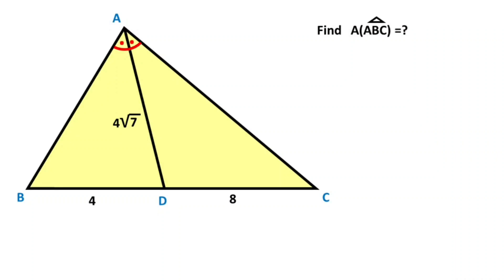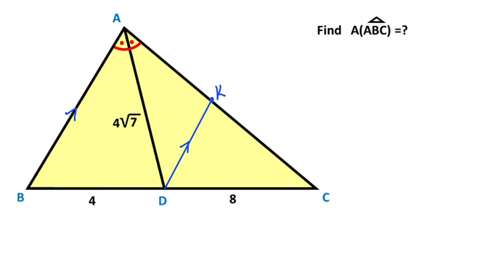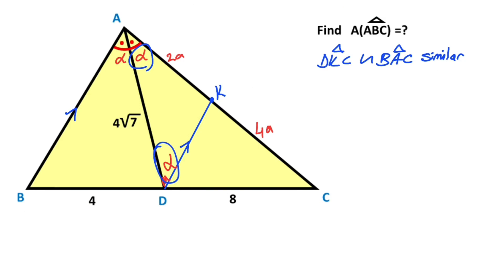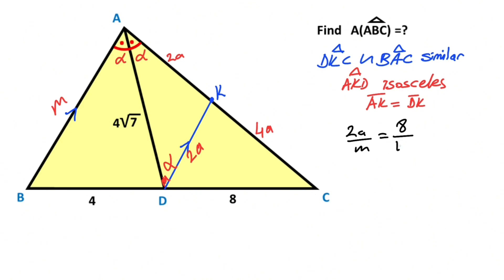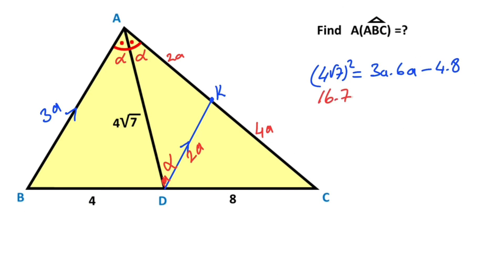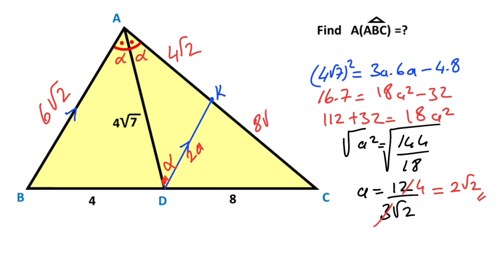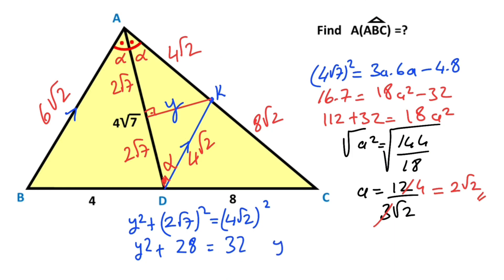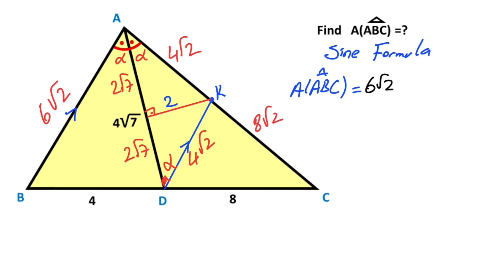How to Find the Area of the Triangle | Geometry | Math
In this video we will solve  a geometry  puzzle , we will calculate the area of the triangle.
Angle bisector theorem, similarity in triangles, isosceles triangle, triangle sum theorem, sine formula, pythagorean theorem